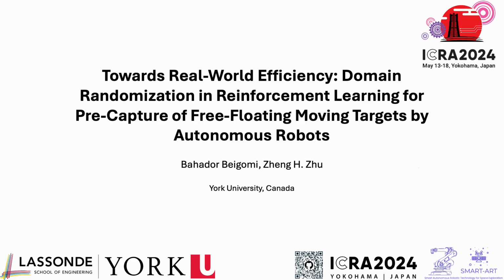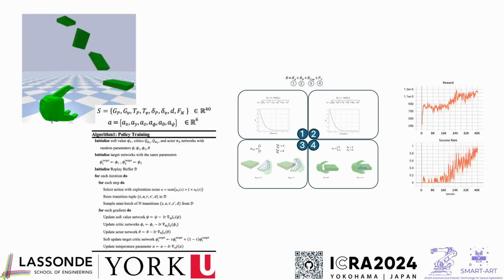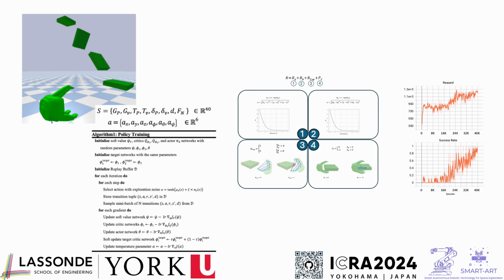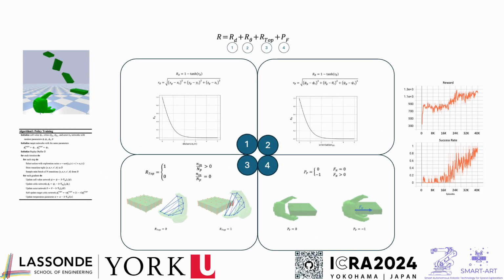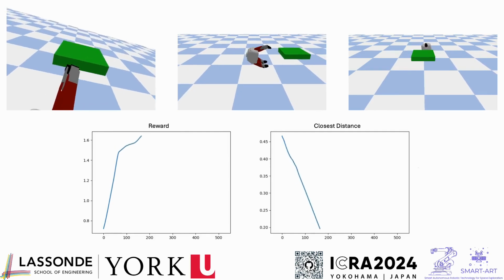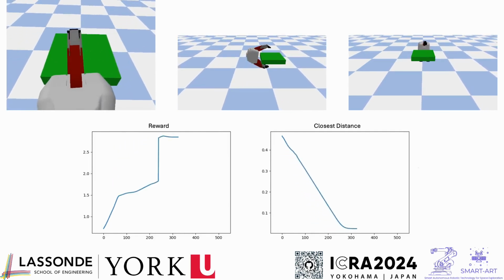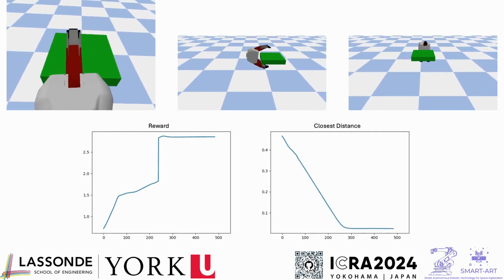Towards Real-World Efficiency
Towards Real-World Efficiency: Domain Randomization in Reinforcement Learning for Pre-Capture of Free-Floating Moving Targets by Autonomous Robots
International Conference on Robotics and Automation (ICRA) 2024, Yokohama, Japan